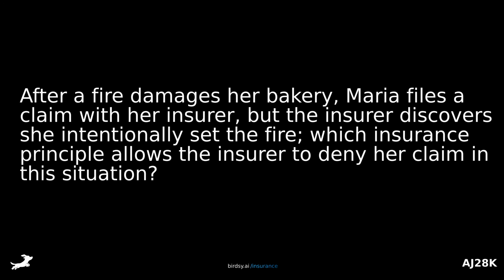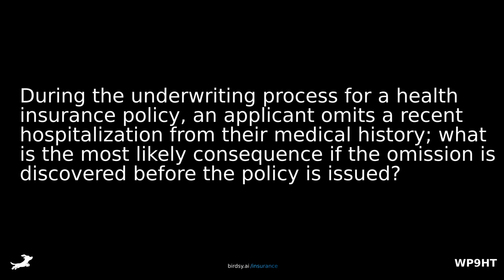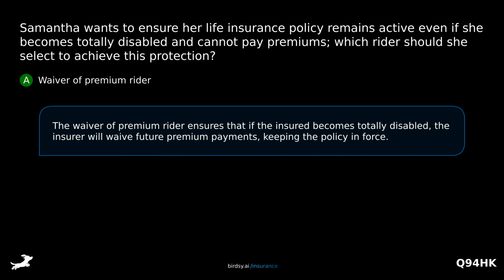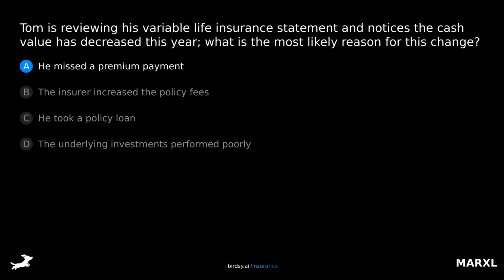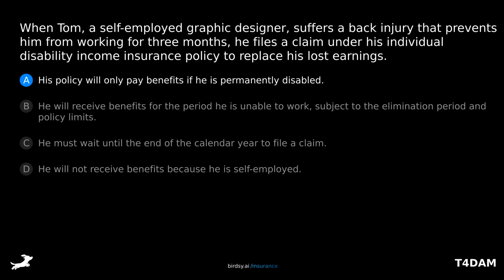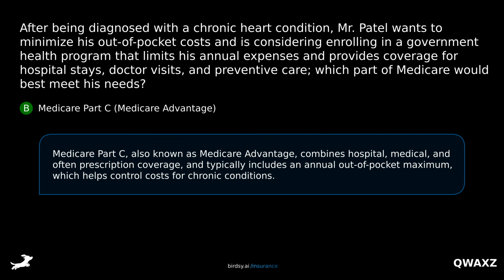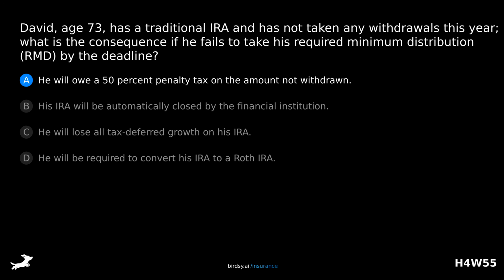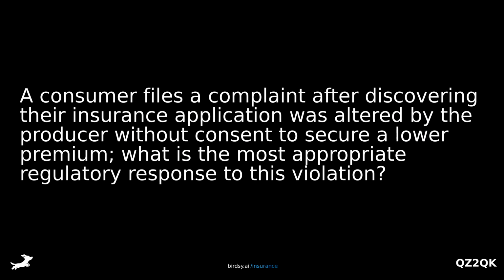🚀 Life & Health Insurance Exam | 100 Scenario Based Questions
Master 100 high-yield Life & Health Insurance exam questions covering the topics most commonly tested on state licensing exams.

✅ First-time Life & Health Insurance exam candidates
✅ Students preparing for state licensing exams
✅ Insurance professionals reviewing key concepts
✅ Anyone looking for realistic scenario-based exam practice

00:00:00 – Insurance Fundamentals (Principles of Insurance, Utmost Good Faith, Indemnity, Subrogation, Contribution)
00:04:32 – Insurance Contracts (Contract Law, Conditional Receipt, Grace Period, Representations, Policy Provisions)
00:09:17 – Insurable Interest, Risk & Underwriting (Risk Classification, Insurable Interest, Medical Underwriting)
00:14:58 – Life Insurance Policies (Term Life, Whole Life, Universal Life, Variable Life, Group Life)
00:21:54 – Policy Provisions, Riders & Settlement Options (Accelerated Death Benefit, Waiver of Premium, Beneficiaries)
00:27:39 – Policy Ownership & Beneficiaries (Ownership Rights, Settlement Options, Primary & Contingent Beneficiaries)
00:33:19 – Cash Value, Premiums & Policy Loans (Dividends, Cash Value, Policy Loans, Paid-Up Additions)
00:39:11 – Health Insurance (Individual Health, Group Health, COBRA, Affordable Care Act, HIPAA)
00:46:48 – Medical Expense, Disability & Long-Term Care Insurance (Disability Income, Medical Expense, Medicare)
00:54:38 – Managed Care & Government Programs (HMO, PPO, POS, Medicaid, Medicare)
00:59:40 – Health Policy Provisions (Deductibles, Copayments, Coinsurance, Prior Authorization)
01:04:00 – Annuities & Retirement Planning (Immediate Annuities, Deferred Annuities, Variable Annuities, 401(k), IRA)
01:11:35 – Insurance Regulation & Ethics (Producer Responsibilities, Insurance Laws, Continuing Education)
01:16:38 – Producer Licensing & Consumer Protection (Licensing, Premium Handling, Compensation, Ethics)
01:20:42 – Unfair Trade Practices (Misrepresentation, Twisting, Rebating, Consumer Protection)

Exam Prep by Birdsy delivers high-yield insurance licensing prep, combining structured practice questions with flexible study formats to fit however you learn best.

💬 Drop questions in the comments — we're here to help!